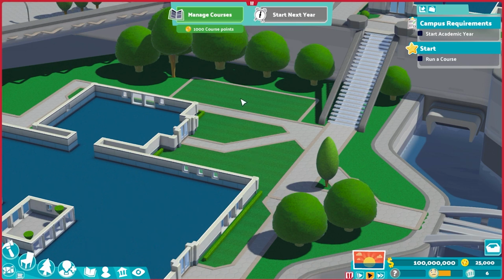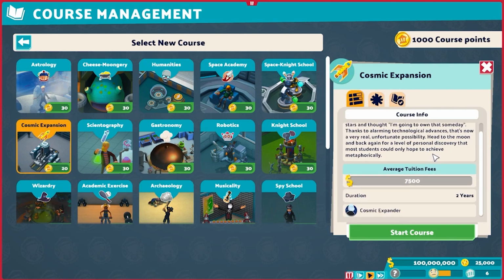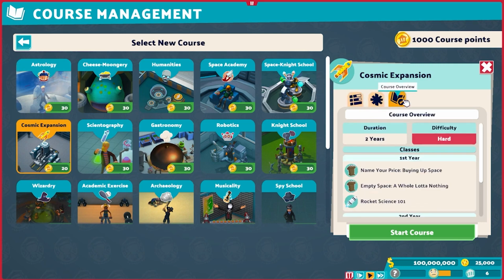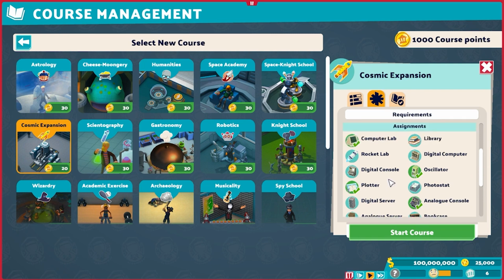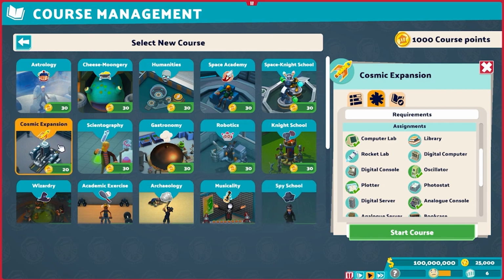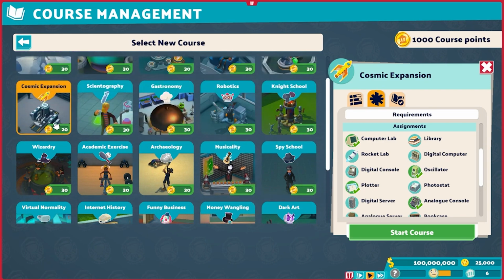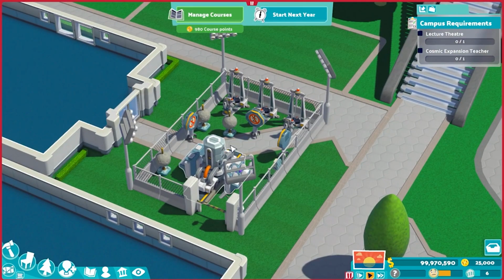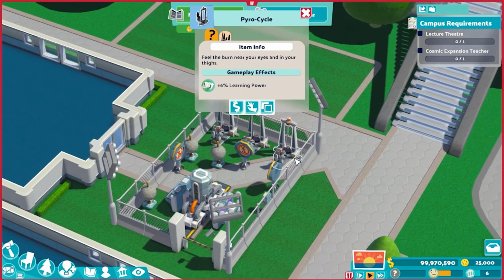Two Point Campus Strategy & Tactics Quick Tip: Cosmic Expansion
With the new DLC out, we have six new classes available to us. Today we take a look at the first of them, and the only two-year subject. What type of students will it attract and how easy or difficult is it to fit into your campus? Watch and see!

FTC: This game was given to me for free from the publisher. It does not affect my opinion of the game in any way.